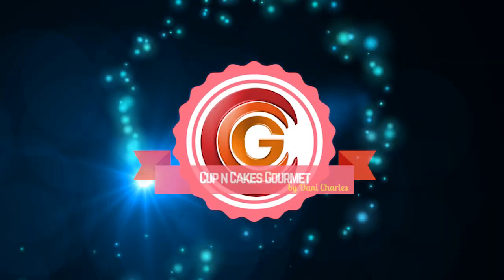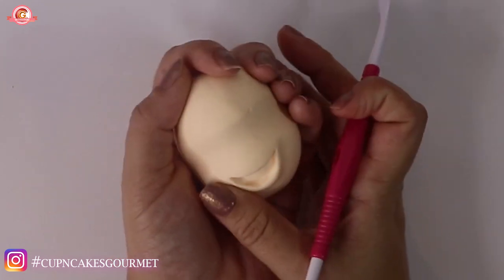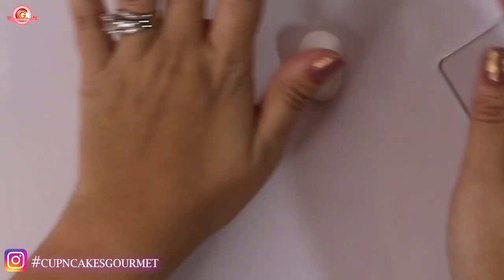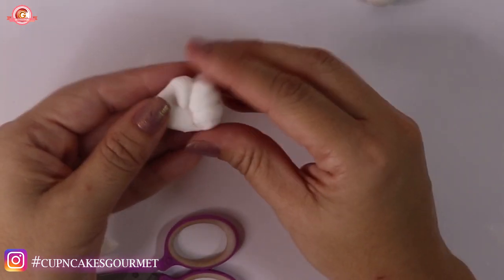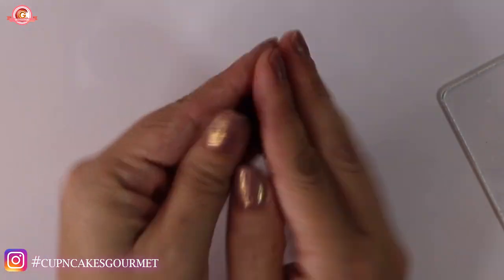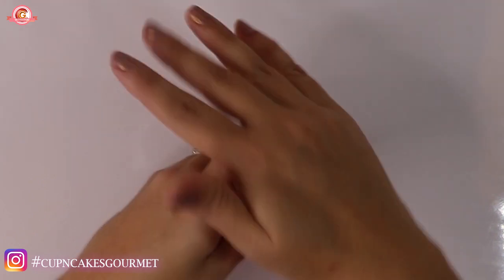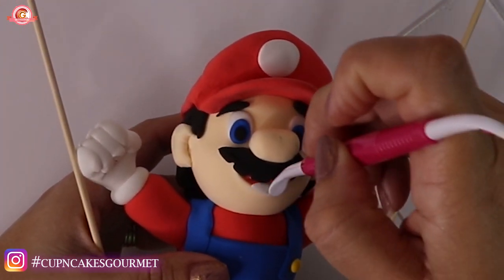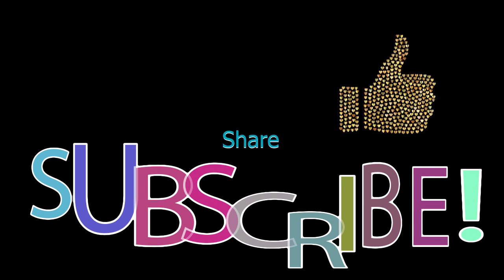HOW TO MAKE SUPER MARIO CAKE TOPPER FULL TUTORIAL | CLAY | FONDANT | GUMPASTE | COLD PORCELAIN | CCG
All info and links below / Todas informacoes em portuguese tbem aqui embaixo ;0)

Hi guys,
Mario is def a favorite here at my house. I hope this How to make mario Bros tutorial can help you guys to make one too.

How about Luigi and Yoshi? Do you want to see them too?

XOXO
Dani

The clay I use is in the link below in case you want to make your own.

Dont forget to tag me at instagram so I can see your art